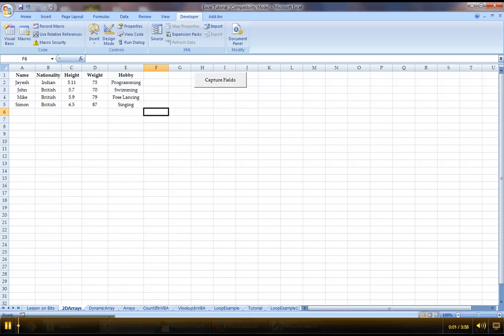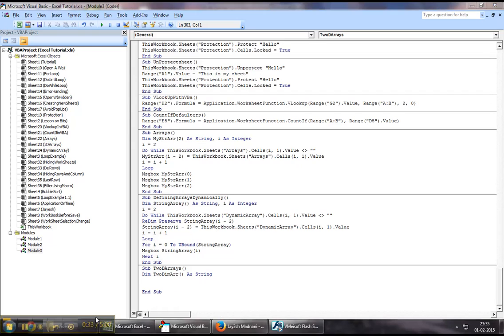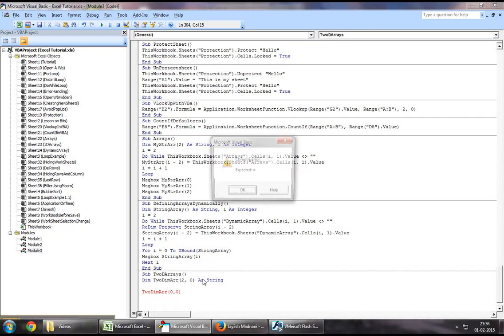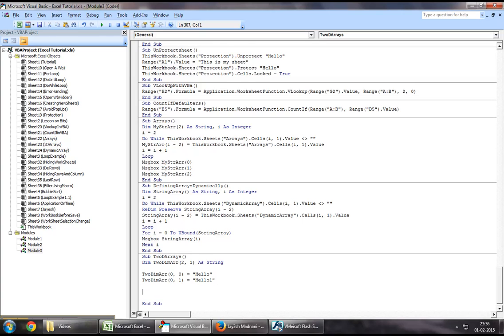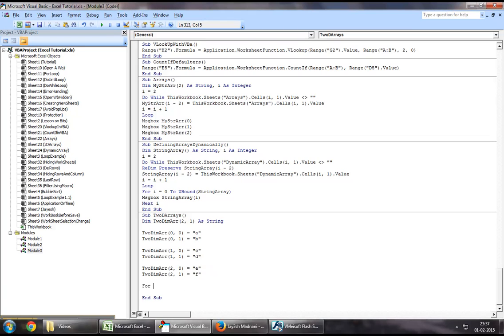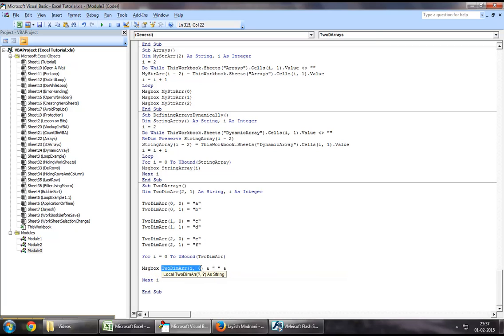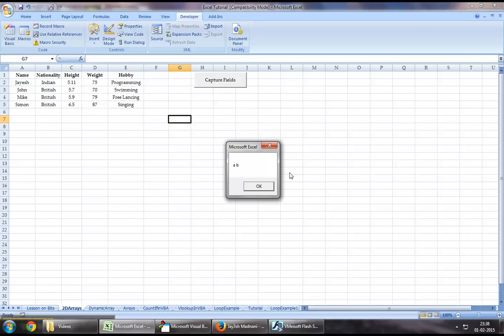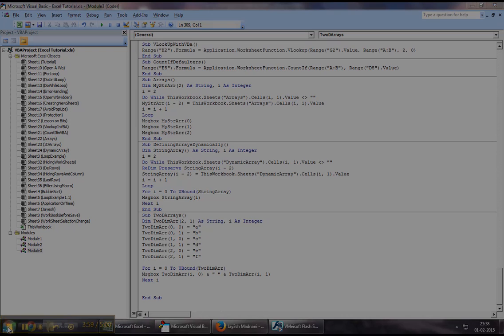Excel VBA Tutorial 38 - Two Dimensional Arrays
Excel VBA Tutorial Series - Two Dimensional Arrays